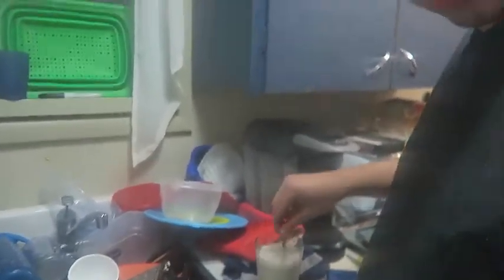Finally i took down my Christmas tree